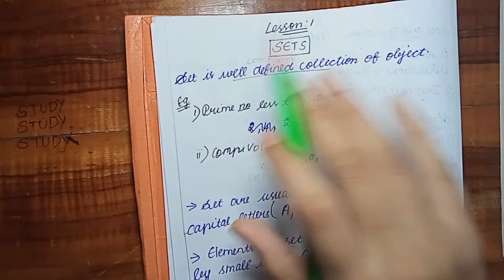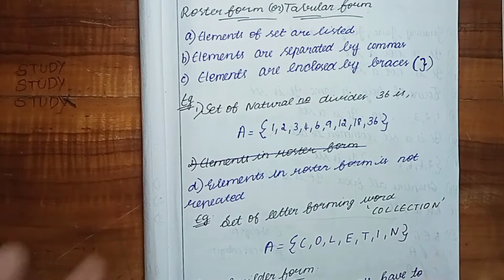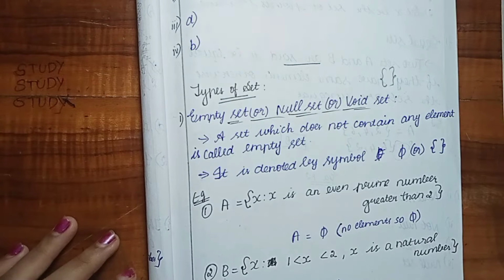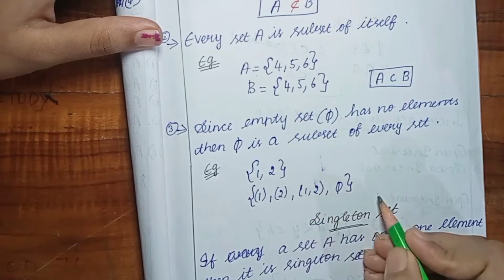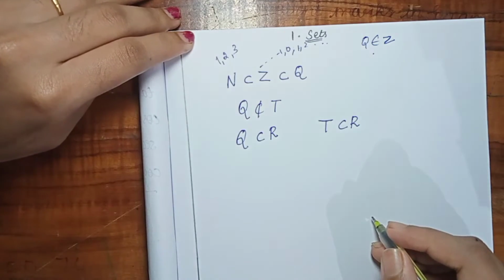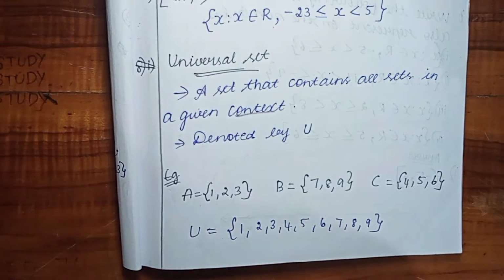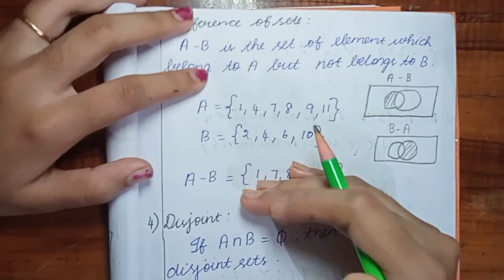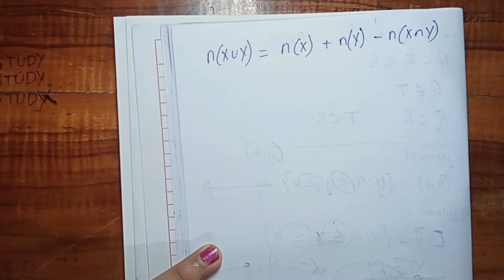Sets One Shot || Class 11 CBSE || Mathematics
In this video, you will get :
~ One shot video of the lesson "Sets"

Comment me your doubt✌️